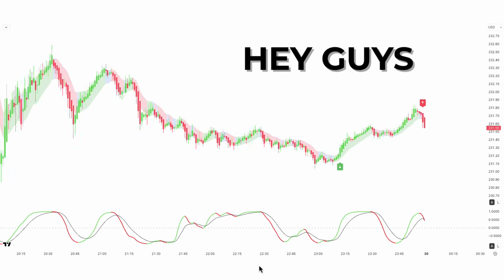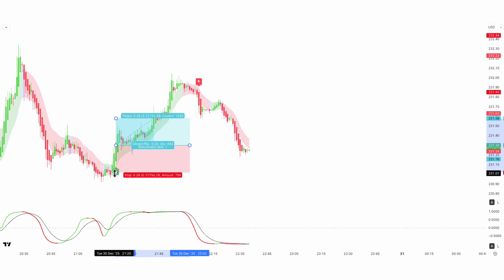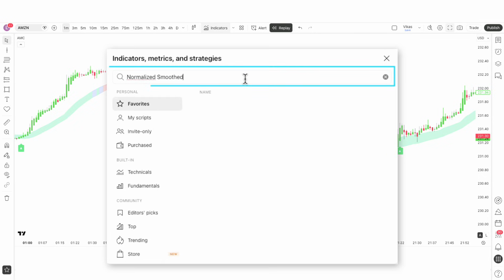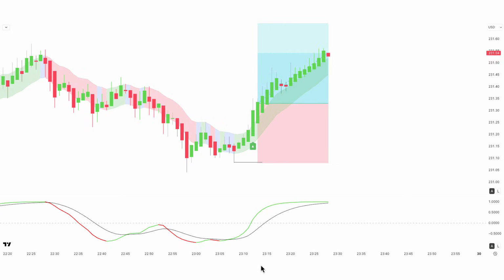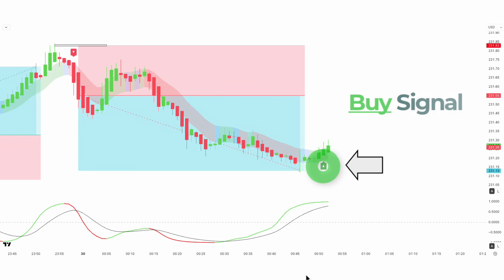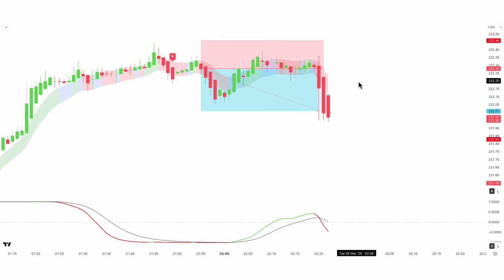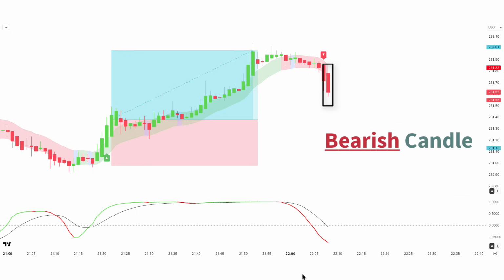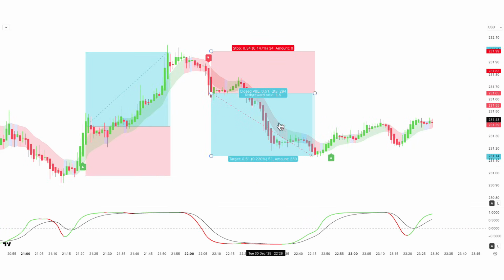99% Traders Haven’t Found This NEW TradingView Indicator Yet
In this video, we’ll walk you through :   I Found the BEST TradingView Indicator for 2026… It’s Insane!

Risk Warning
Trend Signal
Trend Regularity Adaptive Moving Average
TRAMA Indicator
tradingview strategy
tradingview scalping
tradingview indicator
7 most profitable tradingview indicator